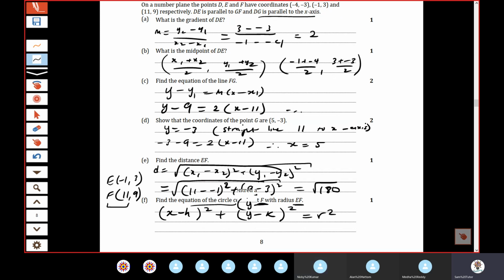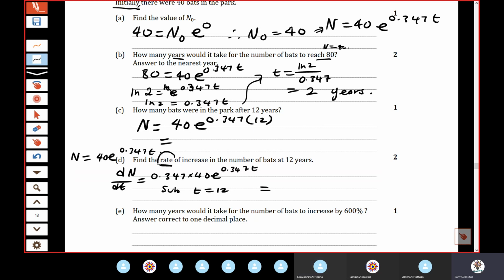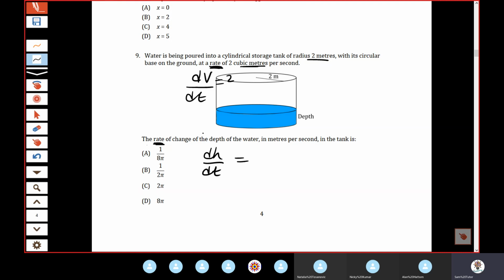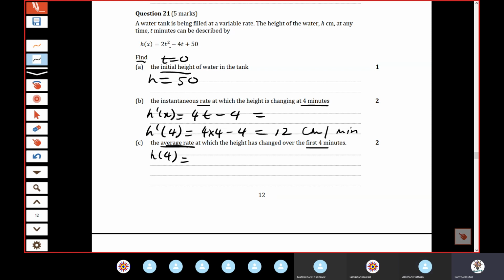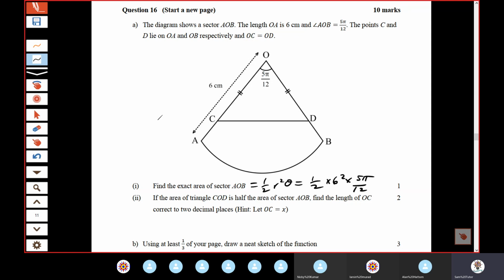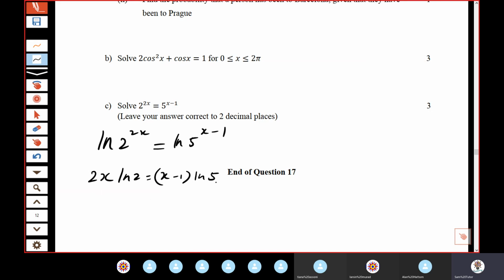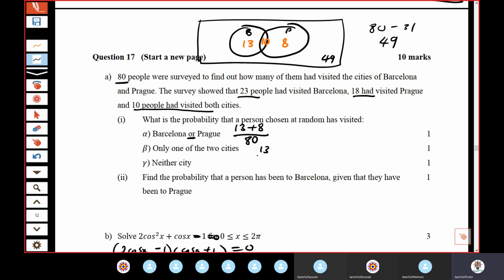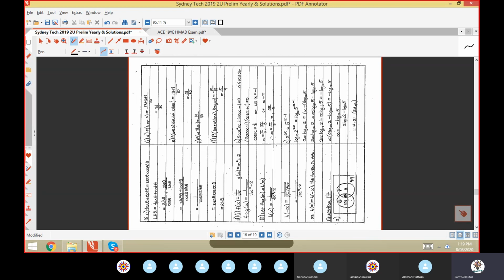Year 11|| Adv || Revision